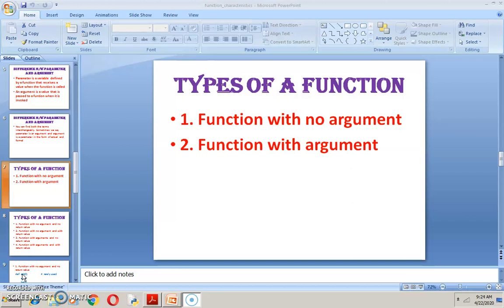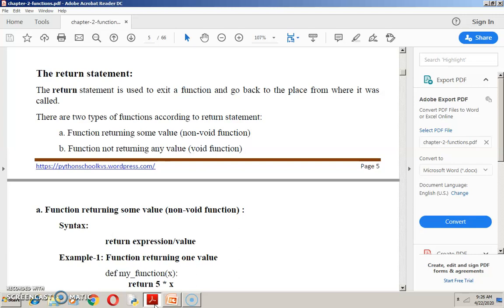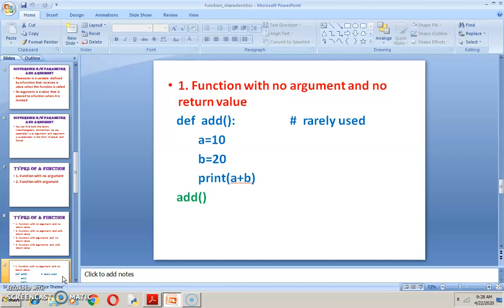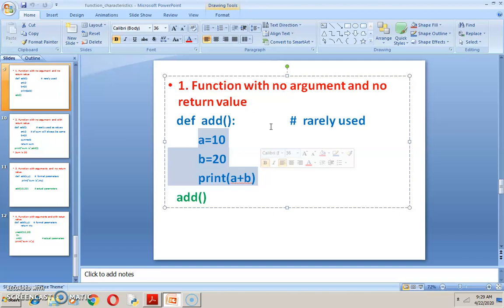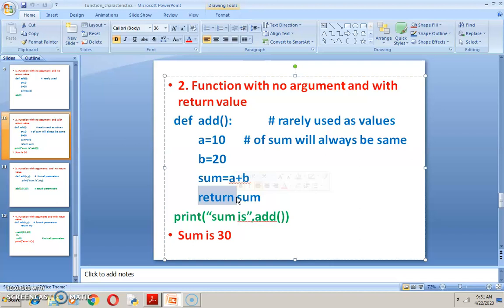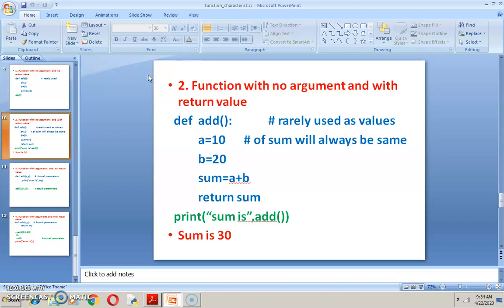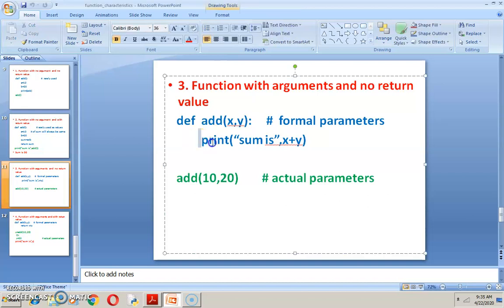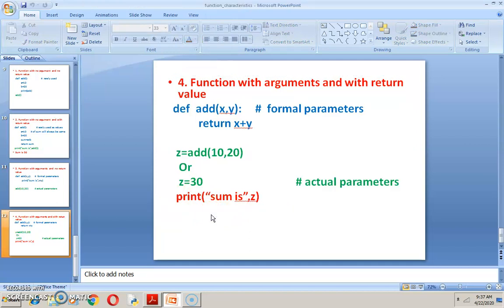COMP. SC. - Types of User Defined Functions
Discussion about the types of user defined functions